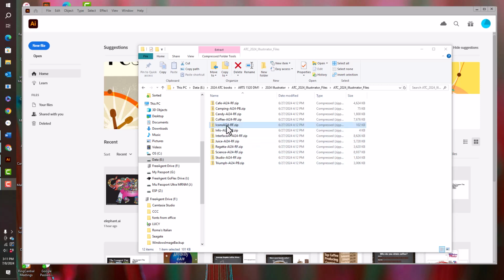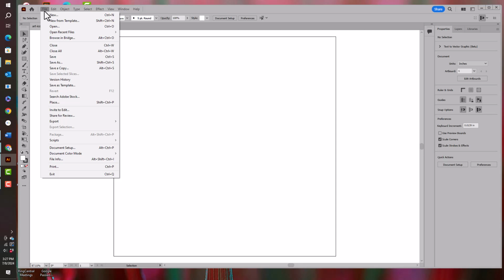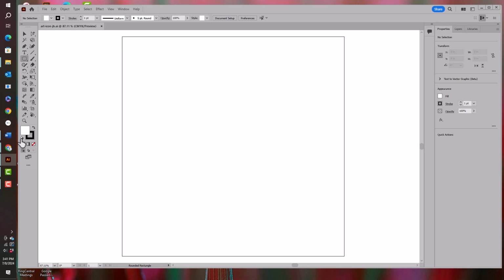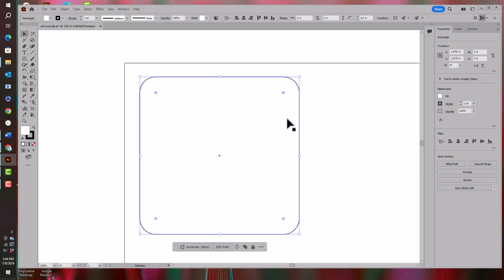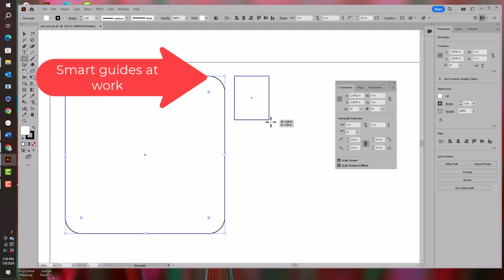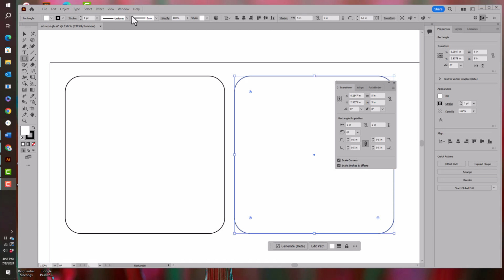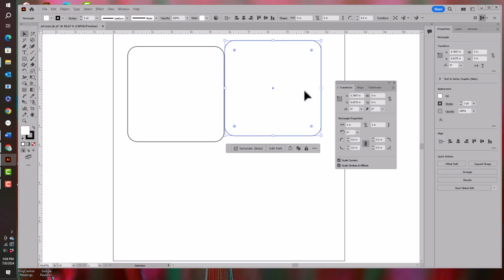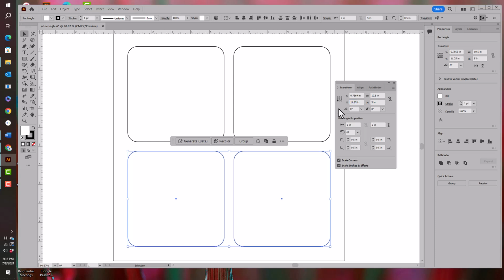Illustrator 2024 Art Camp Icons 1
Stage 1 part 1